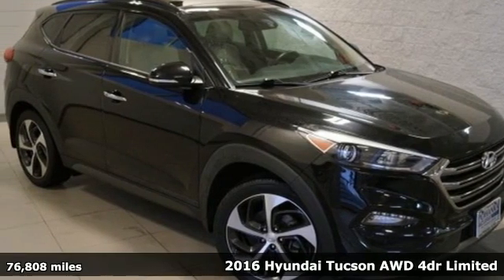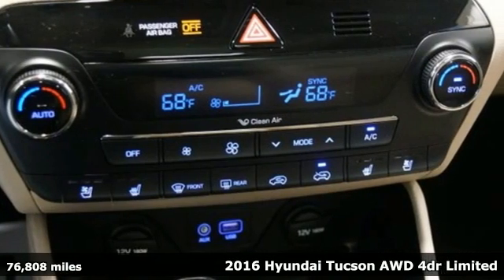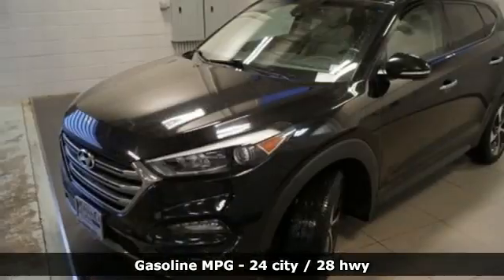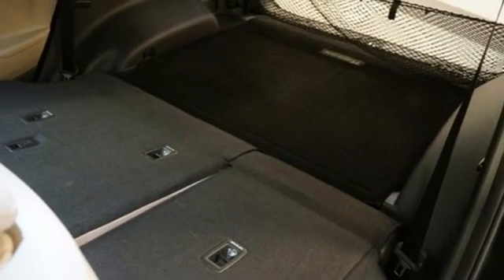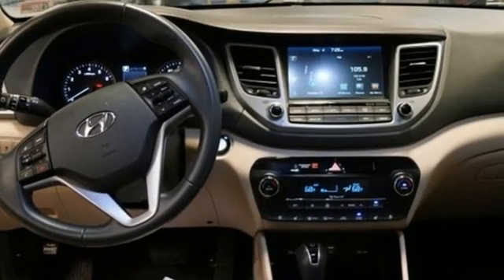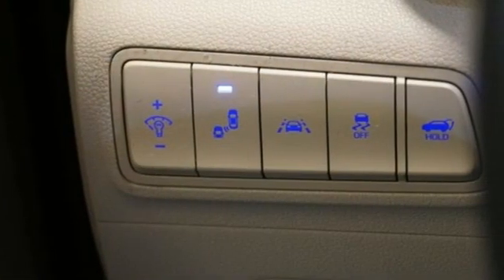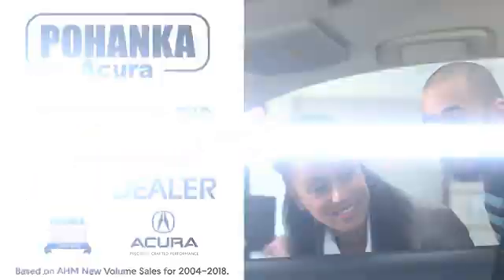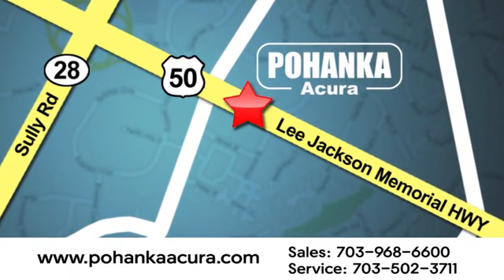Used 2016 Hyundai Tucson Chantilly VA Acura Washington-DC, DC ALL008536A - SOLD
Year: 2016
Make: Hyundai
Model: Tucson
Trim: Limited
Engine: 1.6L I4 DGI Turbocharged DOHC 16V ULEV II 175hp
Transmission: 7-Speed Automatic
Color: Black
Interior: beige
Mileage: 76808
Stock #: ALL008536A
VIN: KM8J3CA25GU161861
CARFAX One-Owner. Clean CARFAX. Ash Black 2016 Hyundai Tucson Limited AWD 7-Speed Automatic 1.6L I4 DGI Turbocharged DOHC 16V ULEV II 175hpbrbr24/28 City/Highway MPGbrbrbrWe make every effort to provide accurate information but please verify options and price with management before purchasing. All vehicles are subject to prior sale. All financing is subject to approved credit. Dealer installed options are additional. Stock photo colors, options and trim levels may vary. Not responsible for typographical errors. Published price subject to change without notice to correct errors and omissions or in the event of inventory fluctuations. Vehicles may be in transit to dealer. Vehicle photos may not match exact vehicle. Please call to confirm availability status. All prices exclude taxes, title, license, and a $799 documentation fee. Model tested with standard side airbags (SAB). Government 5-Star Safety Ratings are part of the National Highway Traffic Safety Administration (NHTSA). New Car Assessment Program **Based on model year EPA mileage ratings. Use for comparison purposes only. Your mileage will vary depending on driving conditions, how you drive and maintain your vehicle, battery pack age/condition, and other factors.

Address:
13911 Lee Jackson Highway